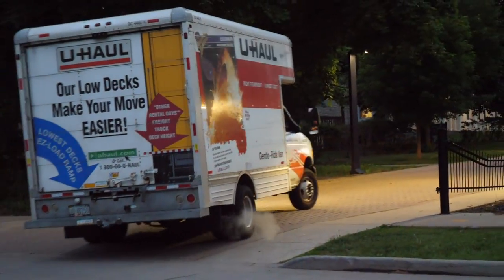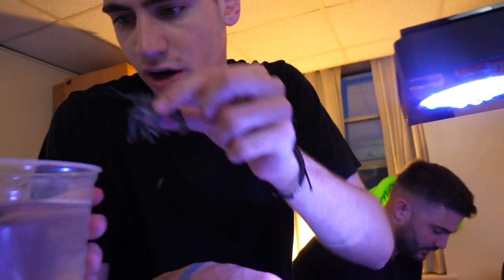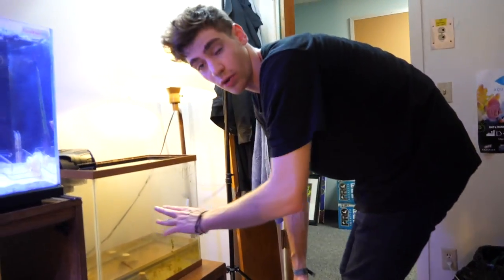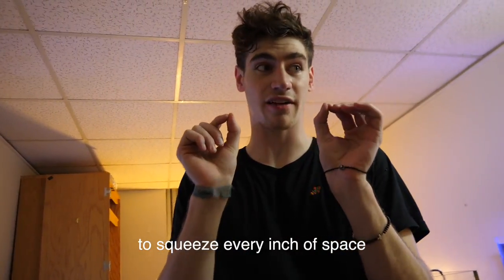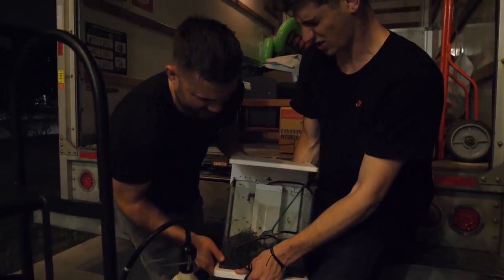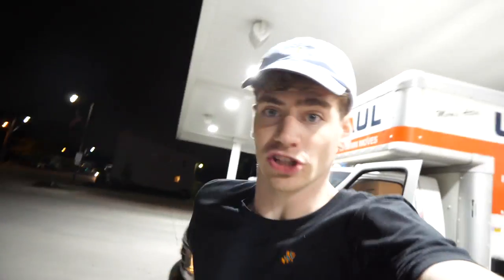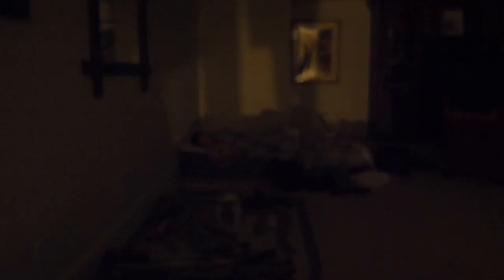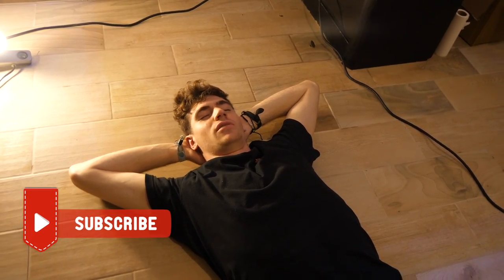Moving ALL My FISH + AQUARIUMS!!! 😳(Nightmare)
I moved out of college! .and took all my fish tanks with me :)

I had to move out 7 fish tanks, with all my animals. It was a long and difficult process, but I'm lucky I had my friends and family to help me!!